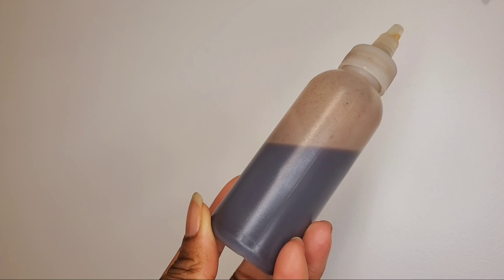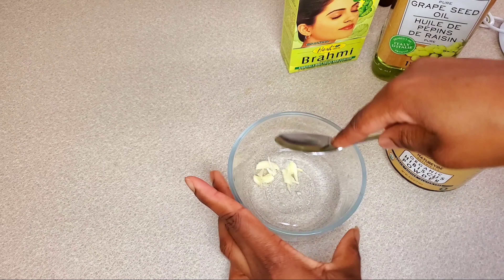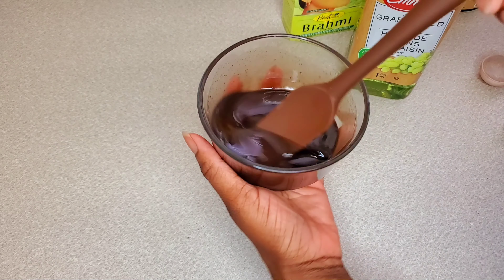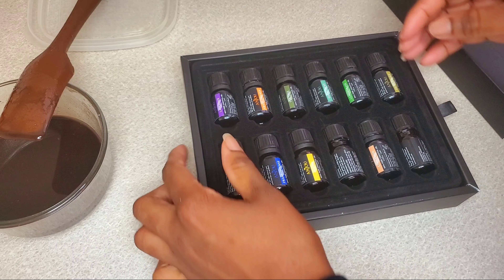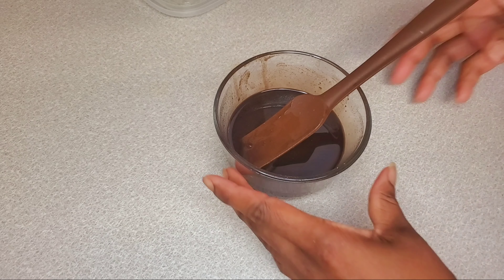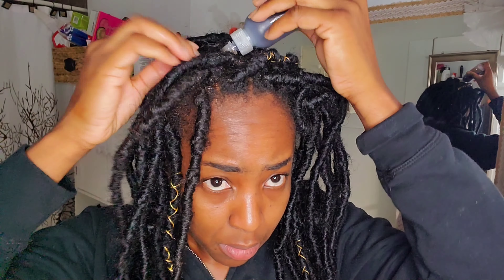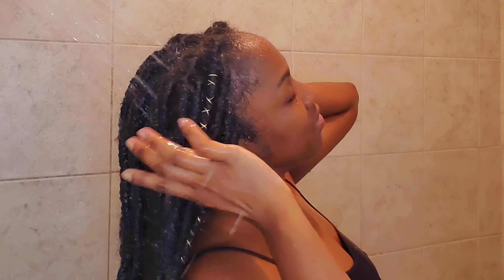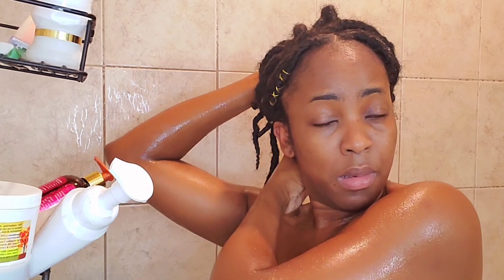BRAHMI AND HIBISCUS AYURVEDIC HOT OIL TREATMENT FOR EXTREME HAIR GROWTH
hey guys hope all is well and your all in good health in today's video i will show you how to make this wonderful ayurvedic hair growth oil using brahmi powder and hibiscus powder. to maximize your hair growth while treating your scalp

ESSENTIAL OIL 12 PACK

HIBISCUS POWDER

BRAHMI POWDER

INDIAN HEMP HAIR AND SCALP TREATMENT

utm_campaign=upgrade&utm_medium=redirect&utm_source=%2Fdashboard